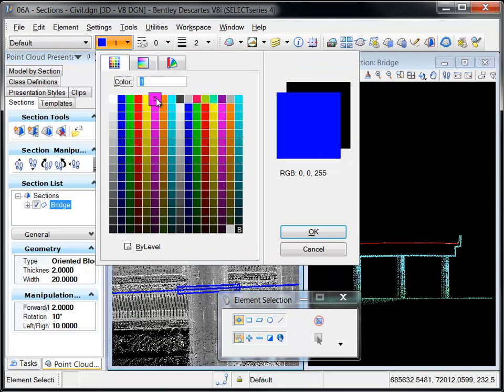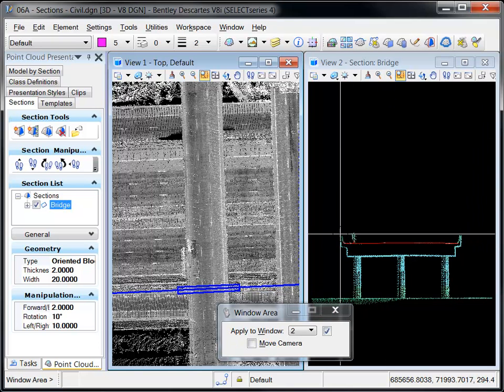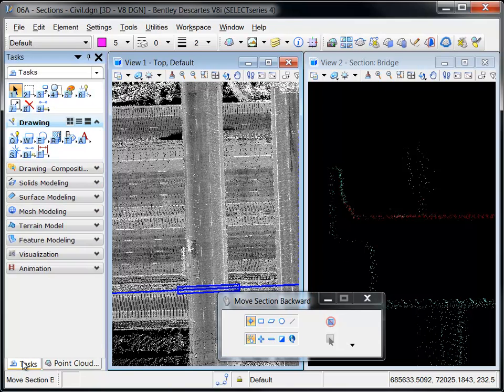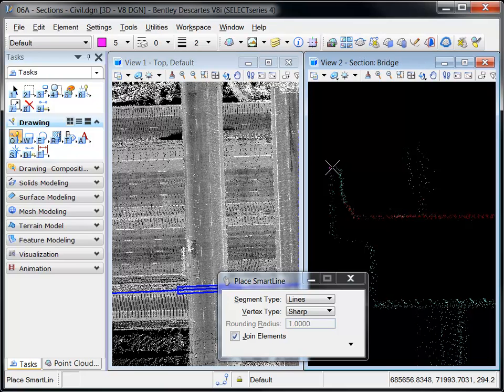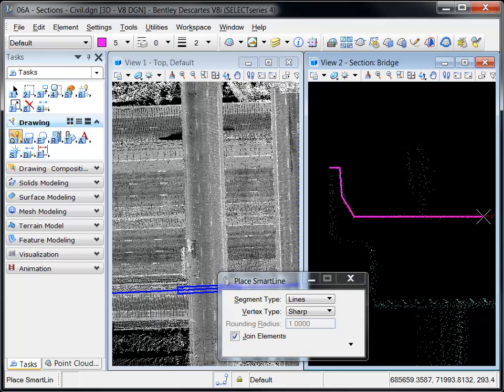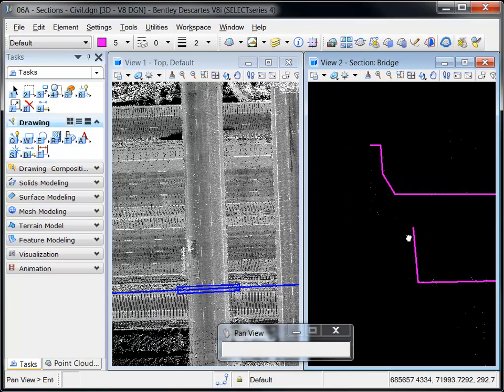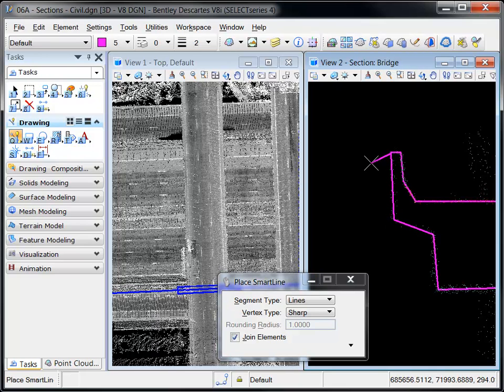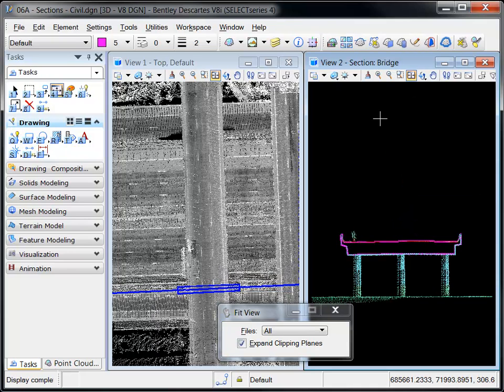Descartes SS4 - Point Clouds - Trace digitizing on a section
Trace digiziting on a point cloud section can be done without the need for setting up the ACS or worrying about ACS Plane and ACS Plane Snap locks.